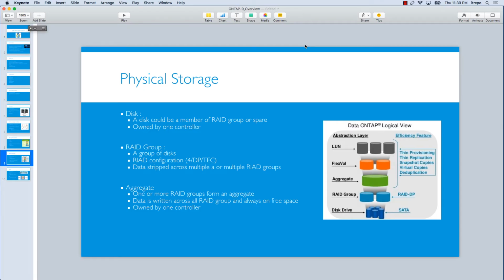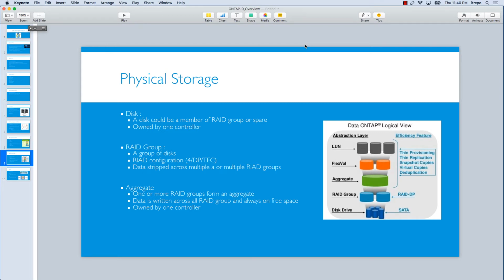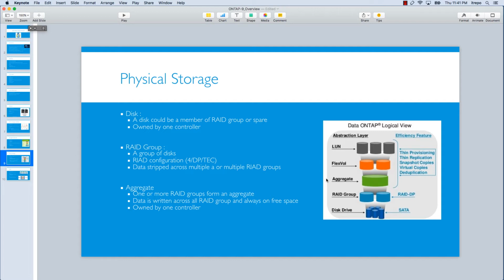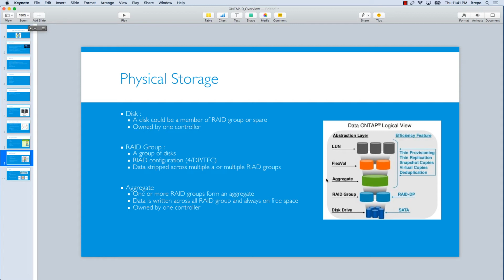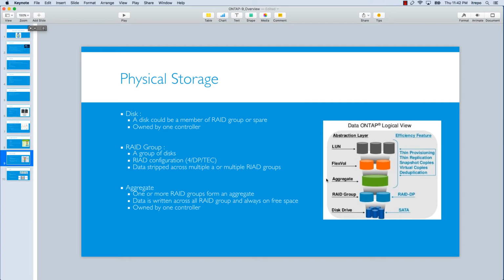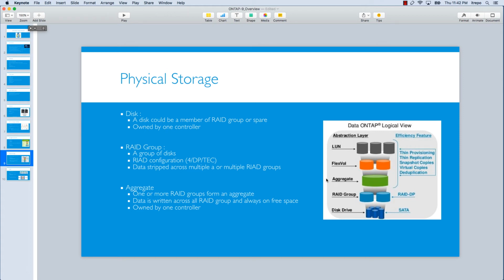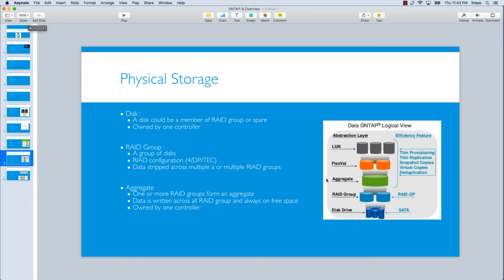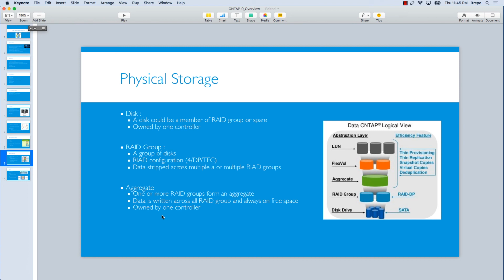Netapp Physical Storage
💨 Quick review Physical storage/disk in Netapp storage
👁 About this video : Physical storage/disk in Netapp storage !